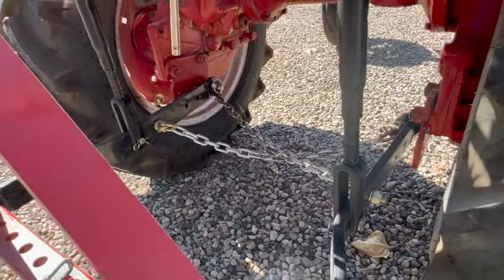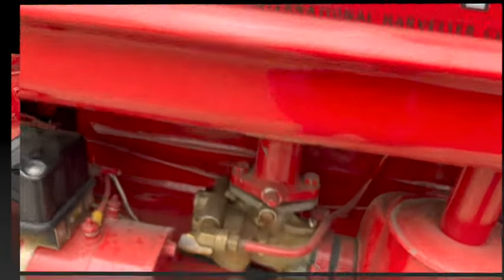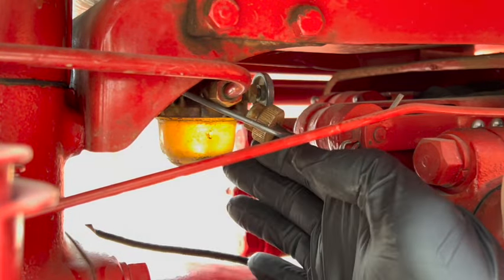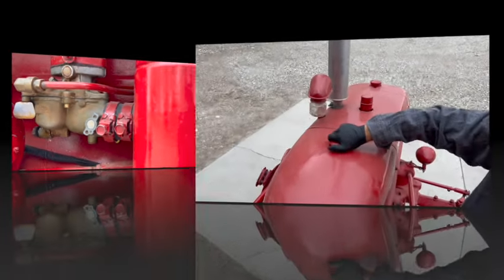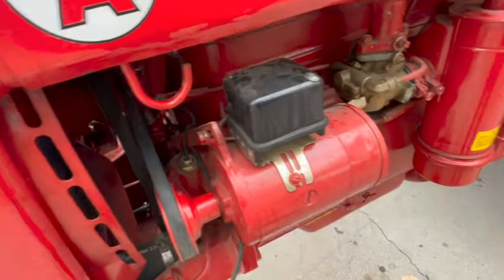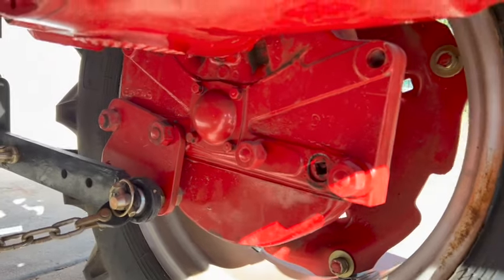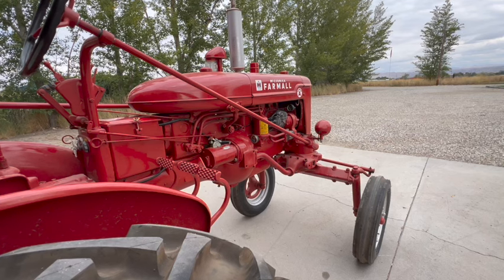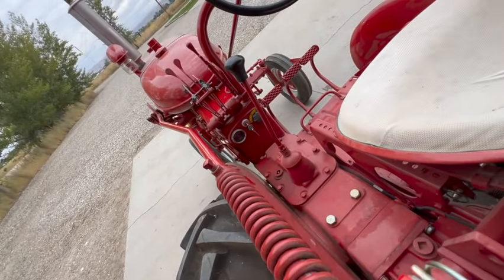1948 Farmall Super A - Part 1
Farmall Tractor;
Farmall Super A.